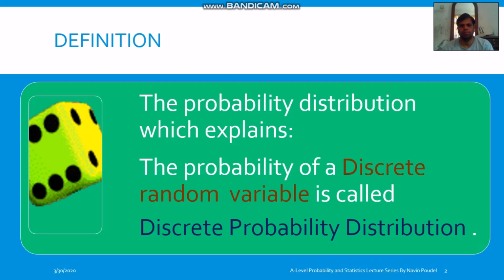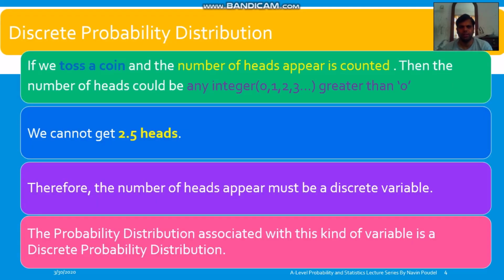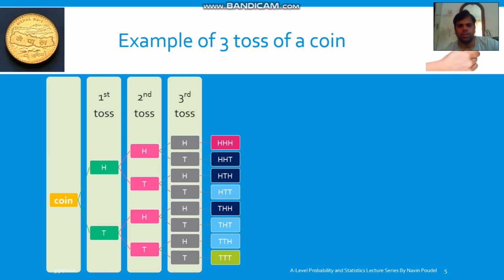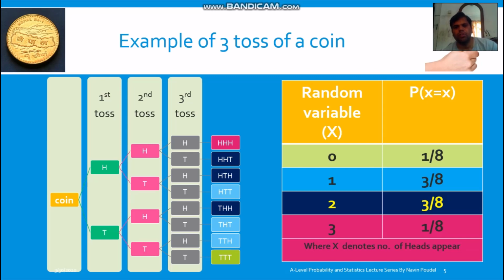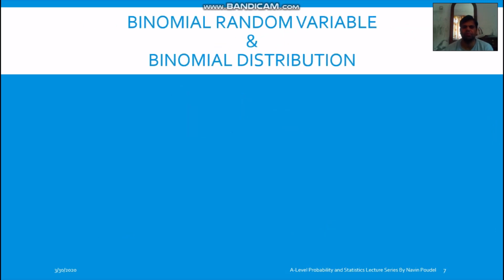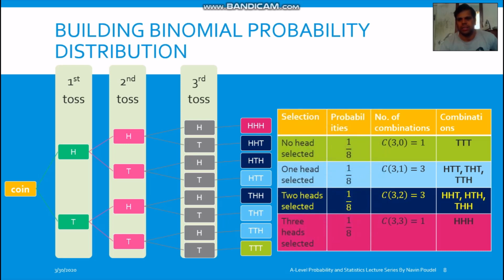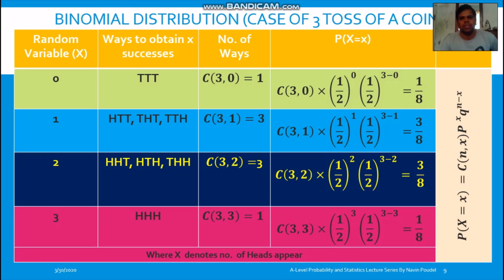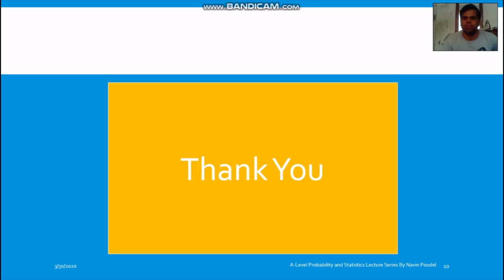A-Level Probability Statistics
Video about Discrete Probability distribution. Learn and Enjoy